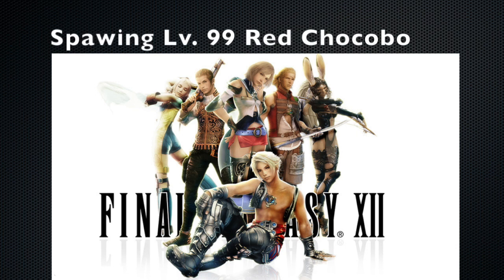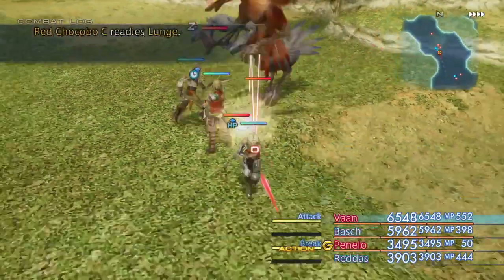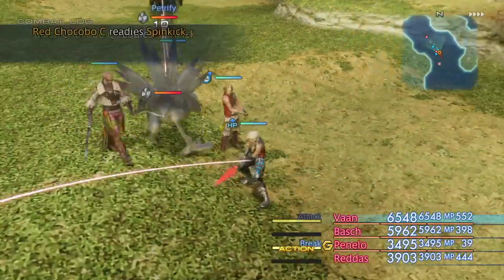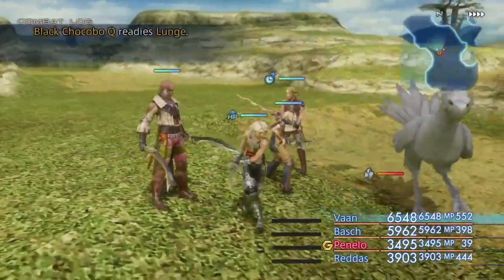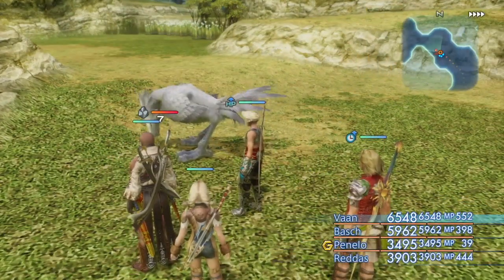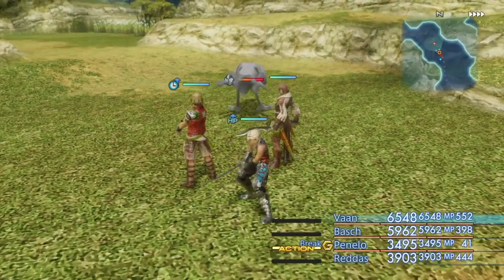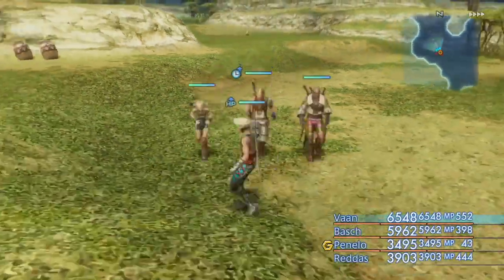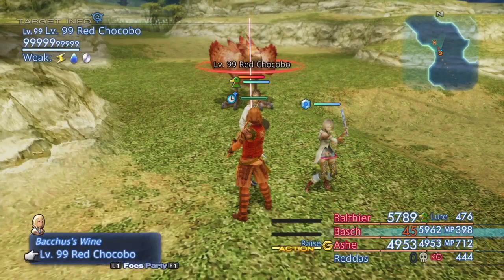Final Fantasy XII Zodiac Age Spawing Lv 99 Red Chocobo FFXII Ribbon best Accessory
This method shows you the fastest way to spawn to very elusive Lv. 99 Red Chocobo. He can be spawned in the Haulo Green area of the Osmone Plain once you get Reddas in your party after Giruvegan. After Reddas joins your party you can attempt to spawn this bad boy.

There are two grouping of 3 chocobos. You want to choose one of the grouping and eliminate the 2 chocobos that are at the top of the enemy list and just have the bottom 1 remain. This is typically Chocobo A or Chocobo D but can be anything above that depending on how many you've killed before they spawn.

You'll want the spell Break to spawn the chocobo. The level 99 Red Chocobo will always drop the best accessory, the ribbon. It also has a 90% chance to drop gemsteel and high arcana. So this is a great guy to farm if you can.